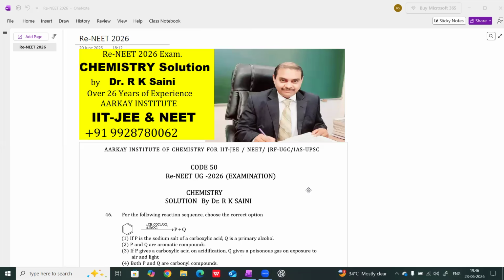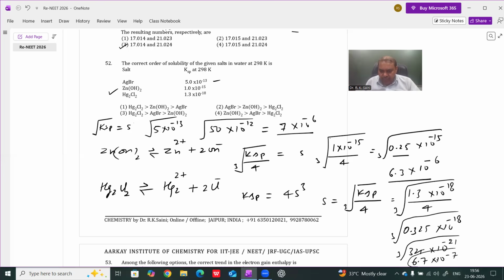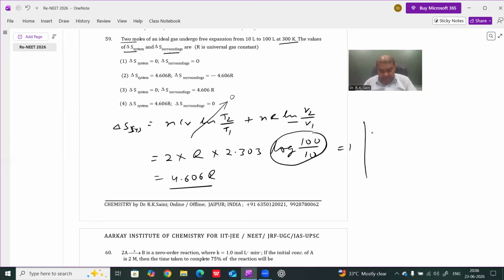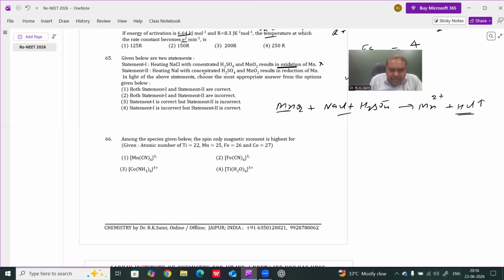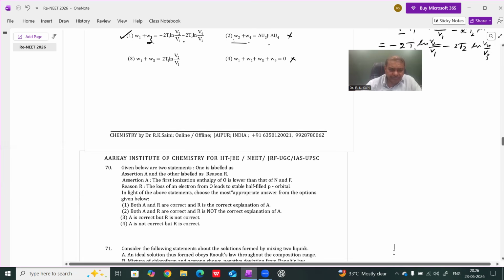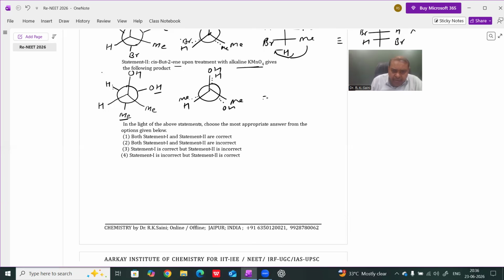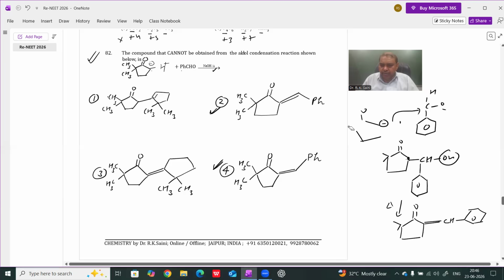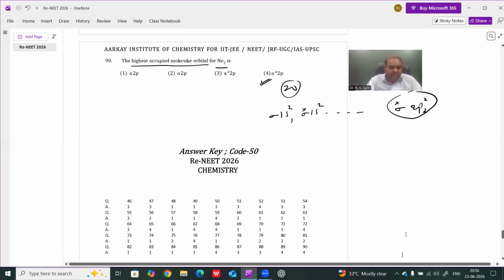Re-NEET 2026 Chemistry Paper Solution by Dr. R K Saini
In this paper (Re-NEET 2026) total 45 questions are there among which 16 questions from Inorganic Chemistry,14 questions from Organic and remaning 15 questions taken from Physical Chemistry.